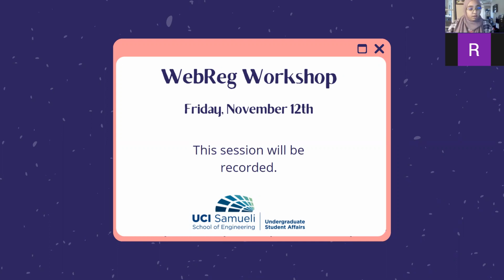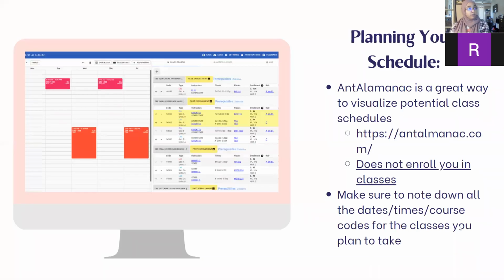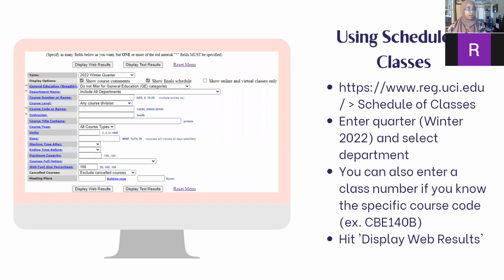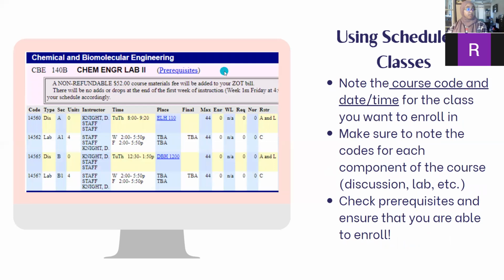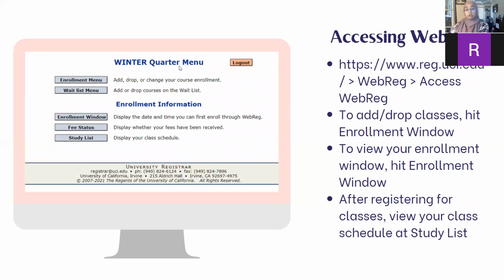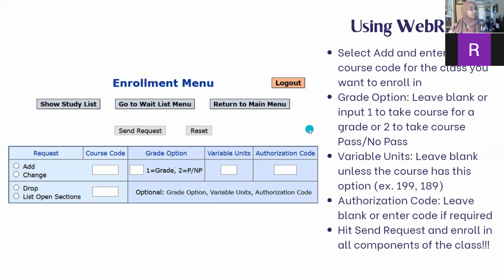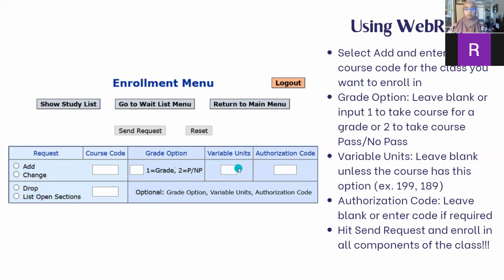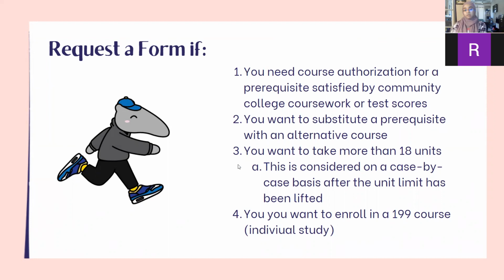WebReg Workshop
For transfer students who may not be familiar with WebReg, we hosted a WebReg Workshop on Friday, 11/12. We walked through the class registration process and shared some tips about planning your schedule